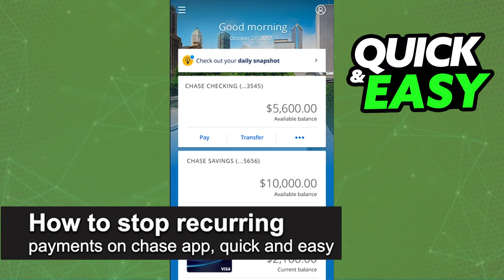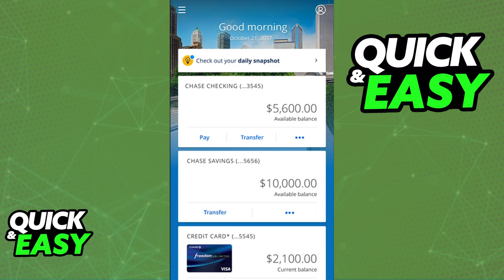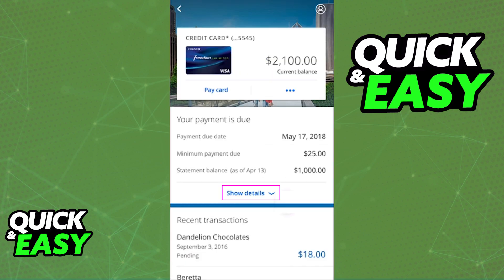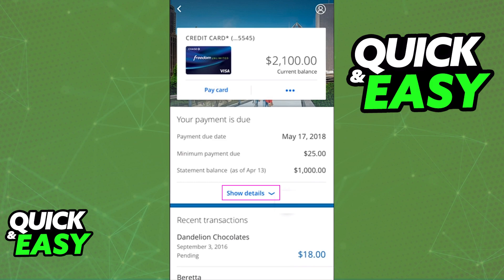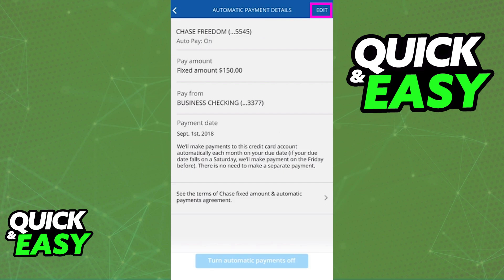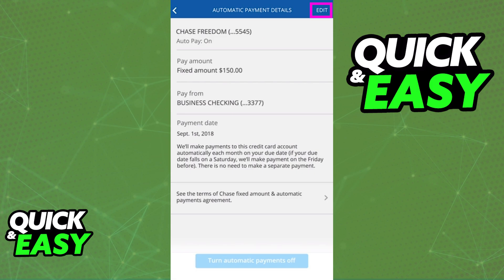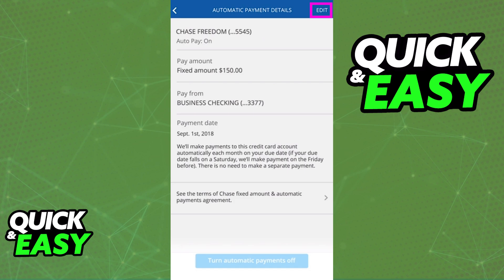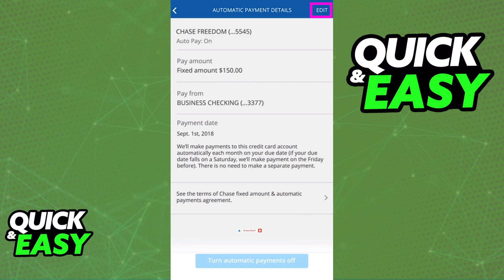How To Stop Recurring Payments on Chase App (EASY!)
In this video I will solve your doubts about how to stop recurring payments on chase app, and whether or not it is possible to do this.

I hope I have helped you with the video!